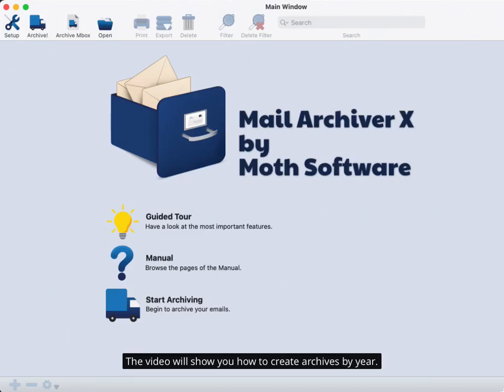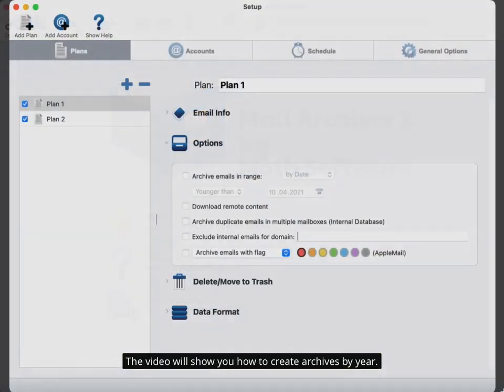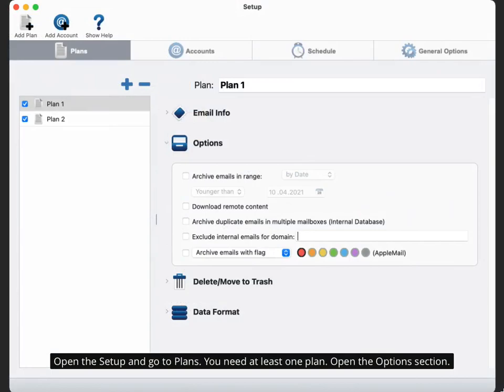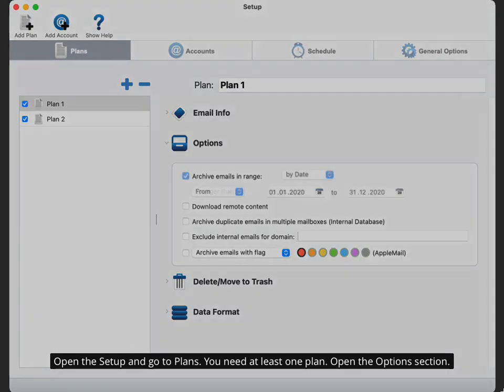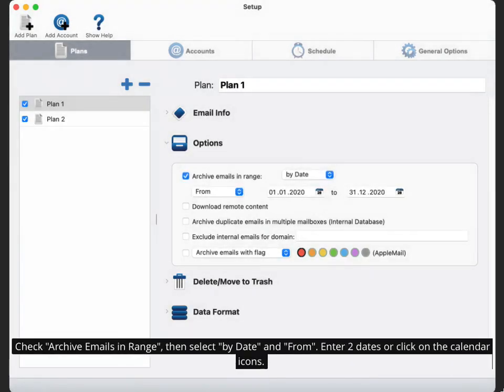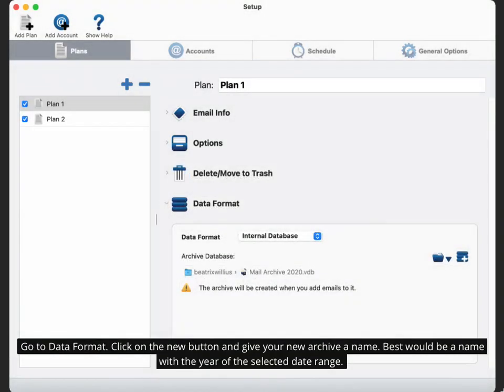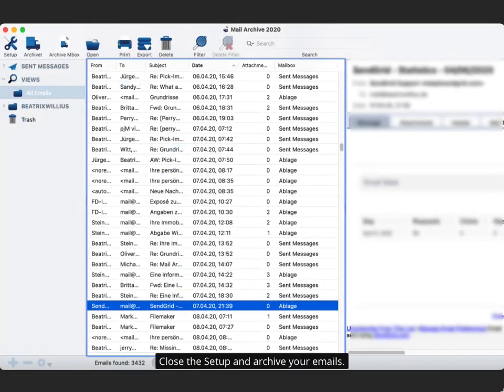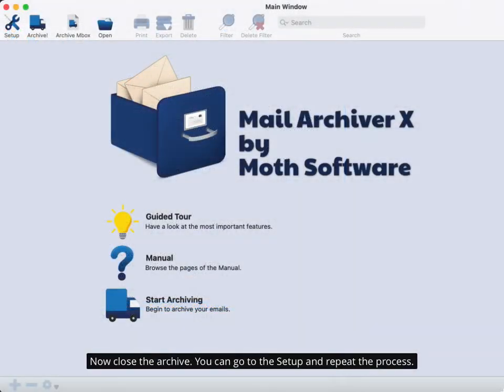Make yearly archives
The video will show you how to make yearly archives.